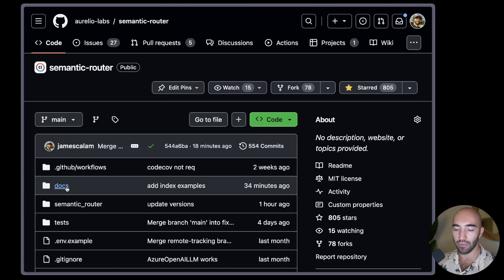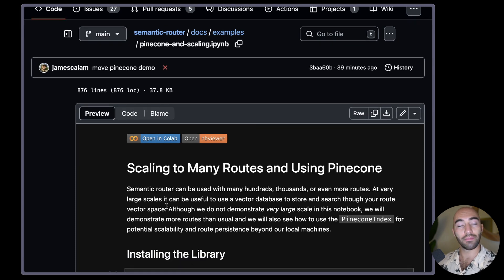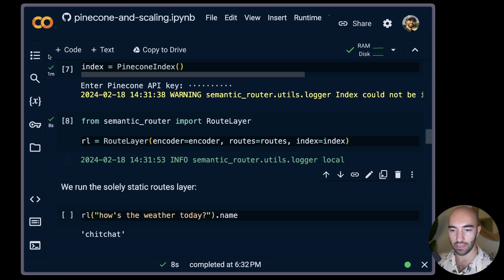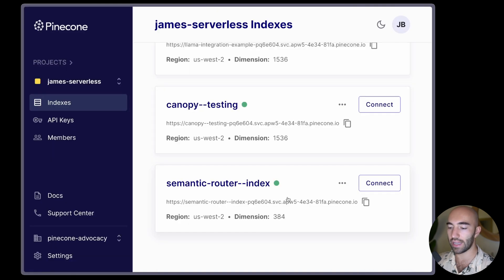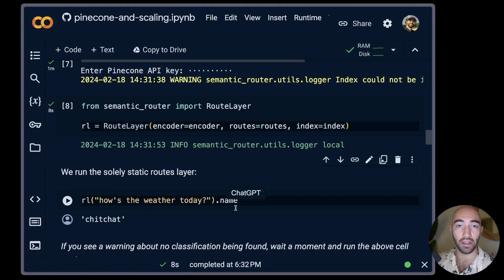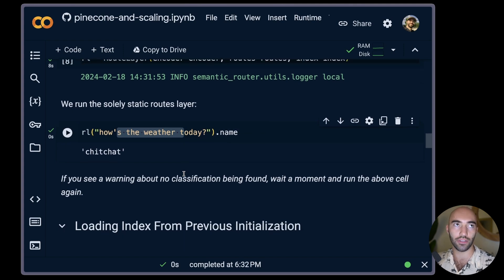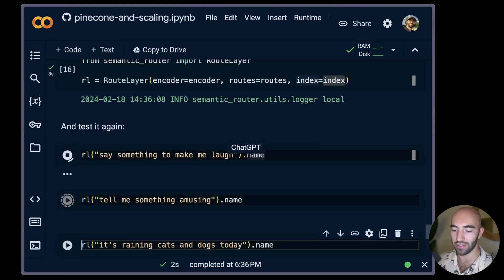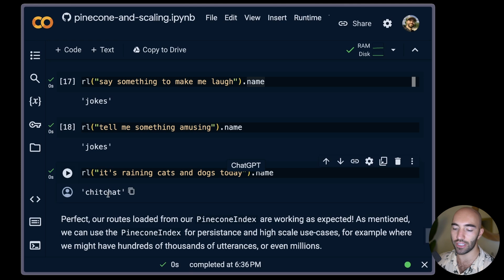Steerable AI with Pinecone + Semantic Router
We can make AI steerable and predictable using Semantic Router. How much fine-grained control we need will adjust the scale required by our routes. At very large scales, it can be useful to use a vector database to store and search through your route vector space. In this walkthrough, we will see how to use the new Pinecone integration in Semantic Router.

00:00 Pinecone and Semantic Router
01:53 Finding Code for Pinecone
04:12 Getting Routes from Hugging Face
07:36 Loading Route Layers from Pinecone